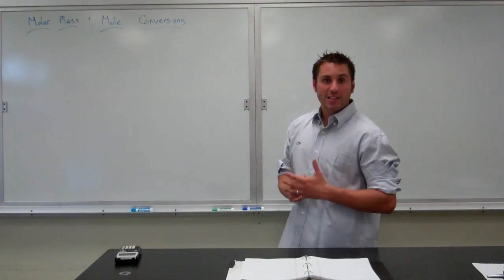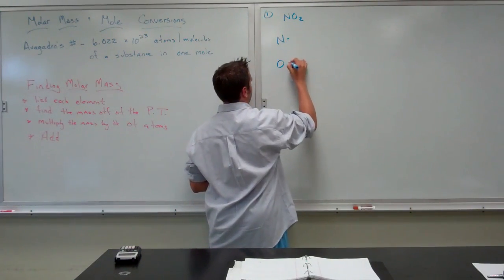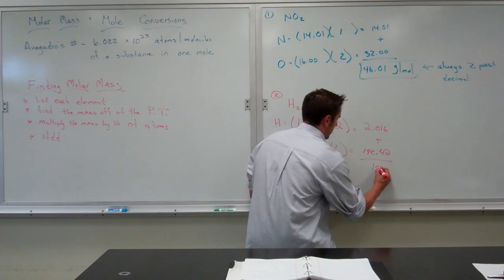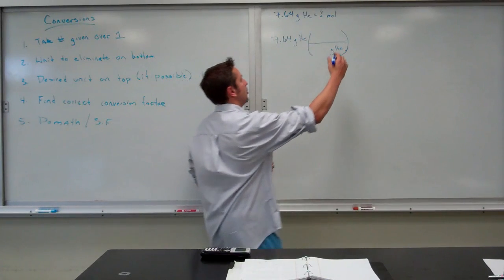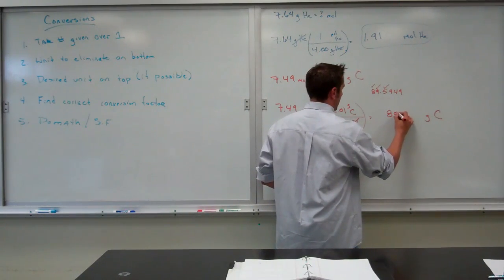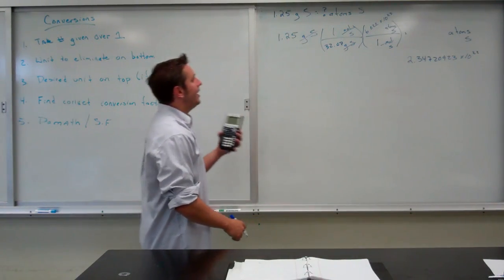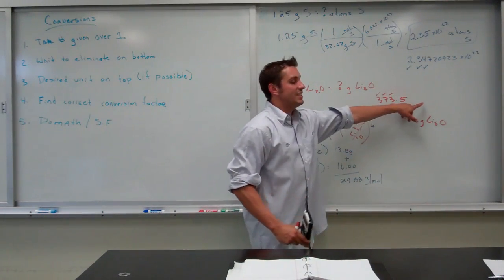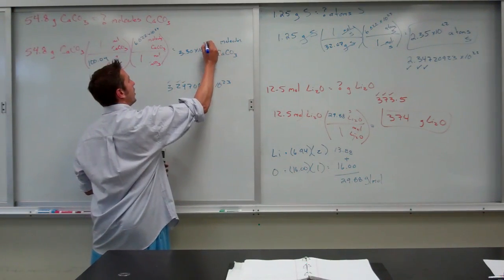Molar Mass and Conversions